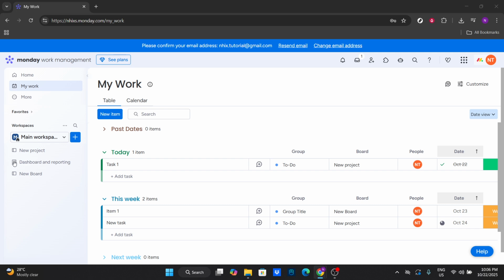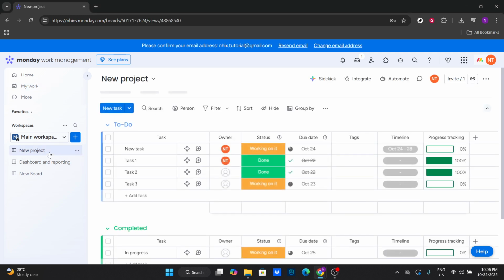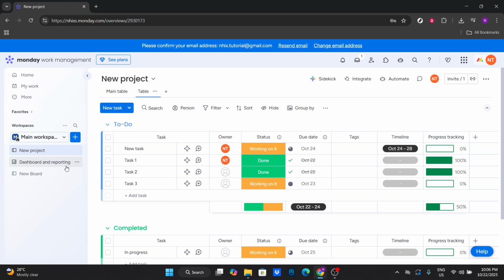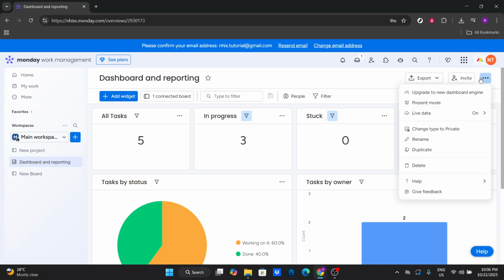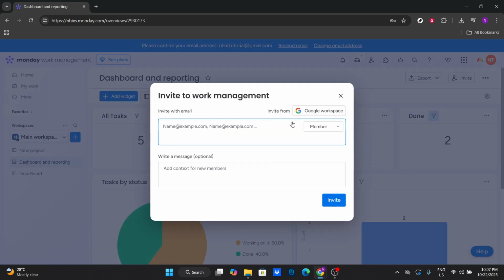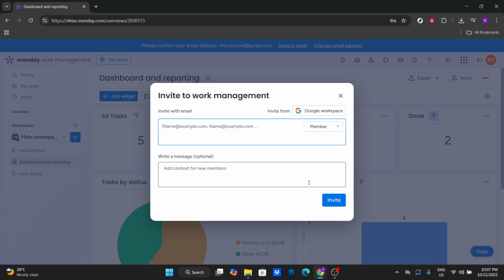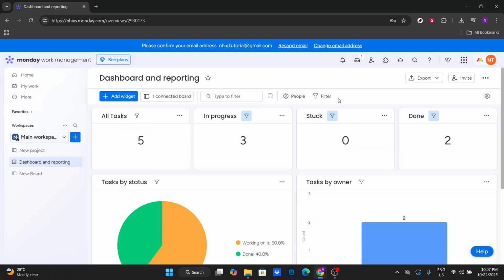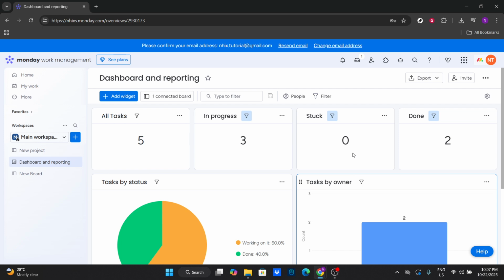How To Invite A Guest Monday com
Need to collaborate with clients or external partners? Learn how to invite guests to Monday.com safely and efficiently. This step-by-step video will show you how to share boards with guests, manage permissions, and maintain privacy while collaborating in real time. Perfect for freelancers, agencies, and businesses working with external teams.